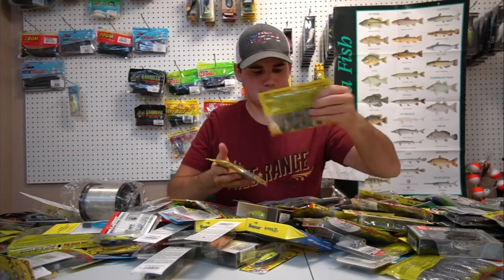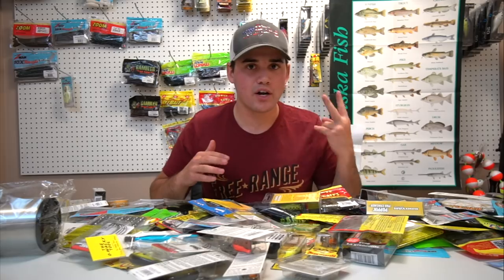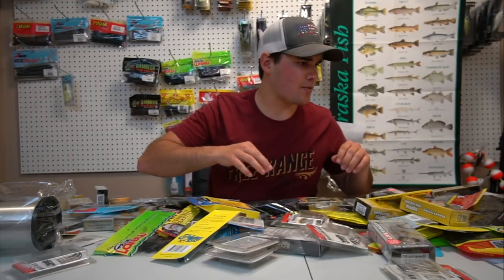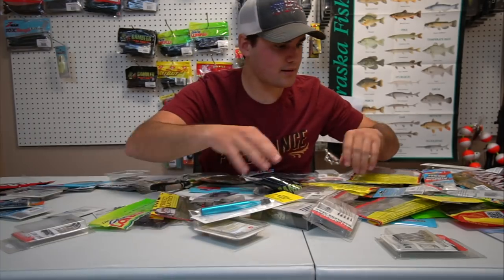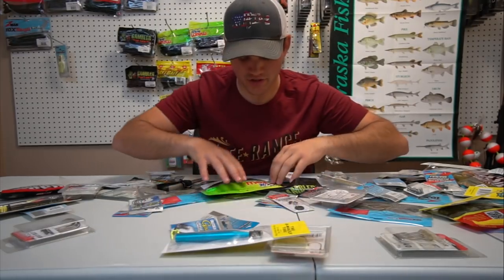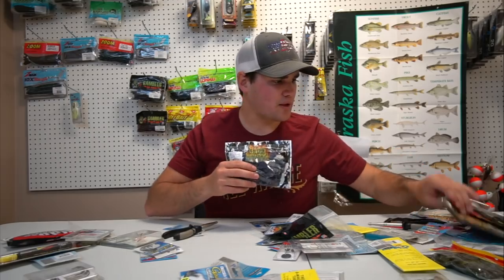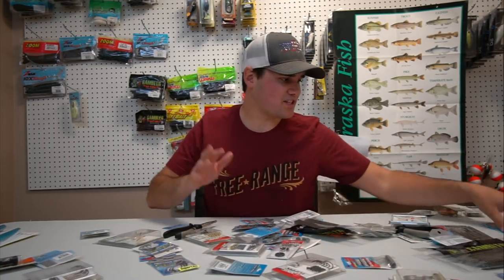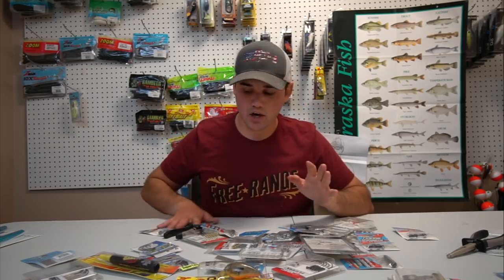$1000 FISHING LURE UNBOXING!! (MY BIGGEST EVER)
Well folks. I decided to bring back an original Fishing with Flair episode with a classic tackle unboxing. I hope you all had a great holiday weekend! Enjoy!

►Sign up for the Googan Squad T-Shirt Subscription to be entered to win free Favorite rods/covers, FREE fishing trip with the whole Googan Squad and a NEW Bass Boat!!!